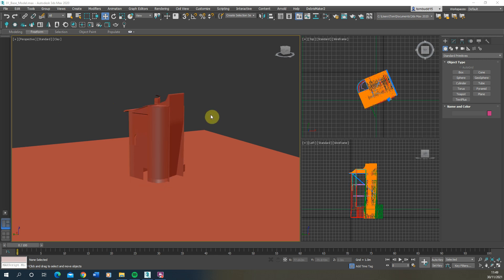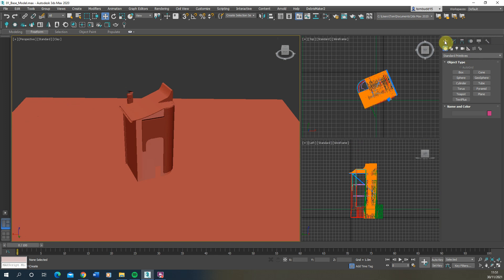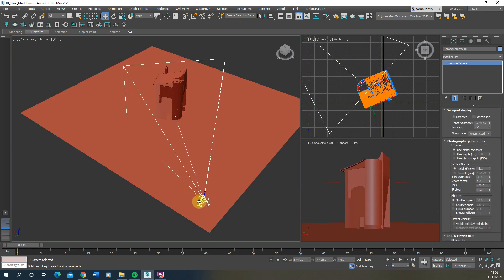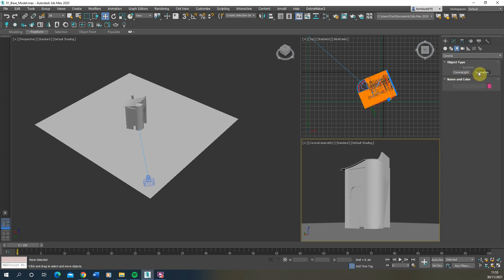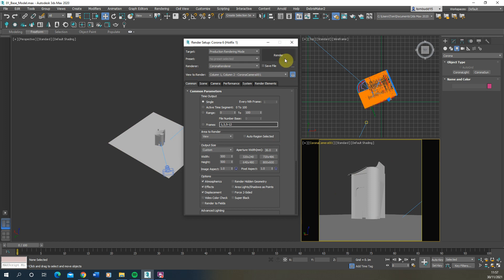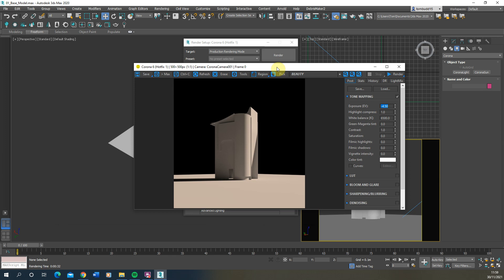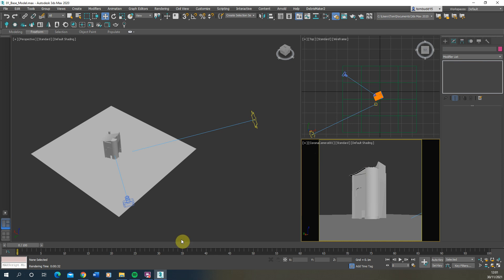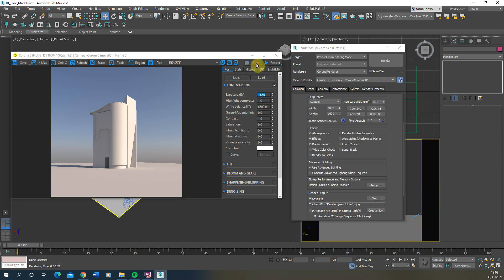Setting Up a Render in Corona Renderer - 3dsMax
This video tutorial goes through how to setup a basic render in Corona Renderer in 3dsMax. The key steps in this video can be found below:

0:25 - Assigning Corona Renderer as the render engine
1:55 - Setting up the camera angle - Corona Cam
2:40 - Assigning the camera view to a viewport
3:20 - Modifying the camera's properties - field of view, tilt, zoom, etc
4:00 - Setting Materials - Material editor
4:25 - Applying a generic Corona Material to the model
5:18 - Setting a sun light - Corona Sun
6:12 - Locking the 'view to render' to the Camera View
6:50 - Setting the render output size
7:18 - Using safe frames to preview render 'Aspect Ratio'
7:50 - Rendering the view
8:50 - Adjusting the image exposure
10:05 - Using 'interactive render' to make adjustments as the image renders
11:17 - Adding a CoronaSky environment map
12:10 - Setting final render settings and automatic saving